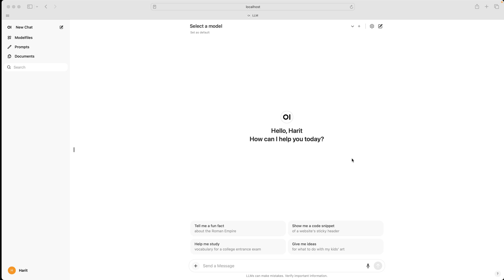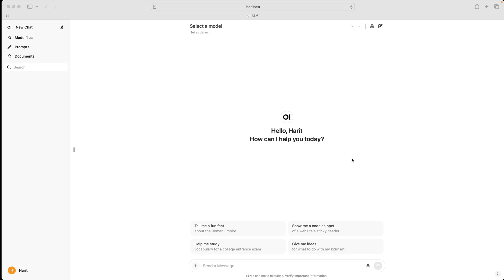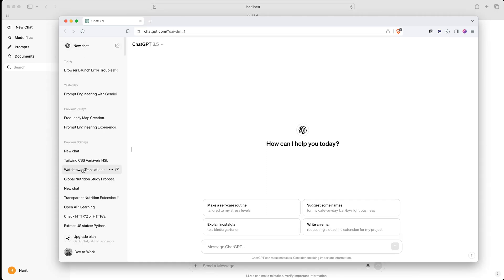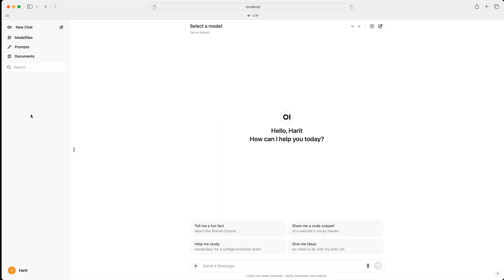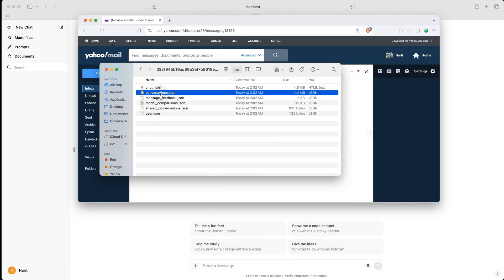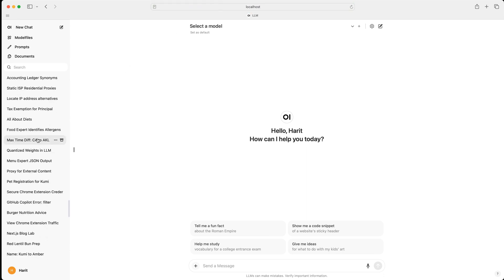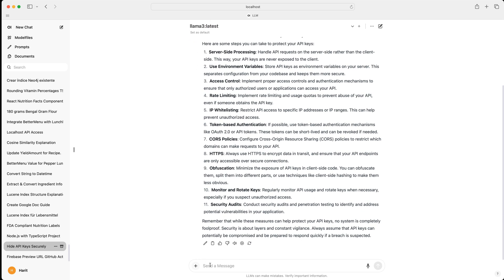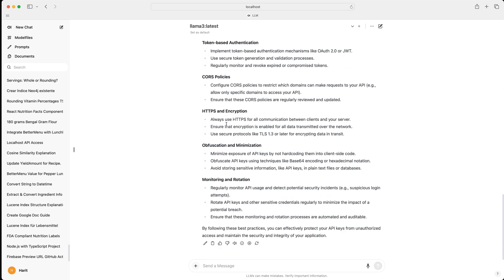Migrate Chats from OpenAI ChatGPT to your Private ChatGPT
This video tutorial explains the process of migrating chat histories from the public ChatGPT provided by OpenAI to a personal, private GPT setup based on LLama3. The presenter highlights the benefits of using a private GPT, including cost savings, data security, and offline access. Following a step-by-step guide, viewers are shown how to export chat data from OpenAI's ChatGPT and import it into their private setup, enabling seamless preservation and continuation of past conversations.

00:00 Introduction to Migrating Chats from ChatGPT to Private GPT
01:11 Exporting Chats from ChatGPT
01:49 Downloading and Preparing Chat Data
02:17 Importing Chats to Private GPT
02:37 Verifying and Utilizing Migrated Chats
03:54 Conclusion and Invitation for Feedback